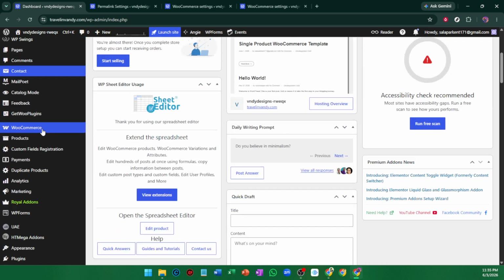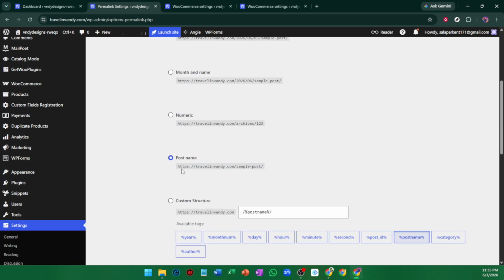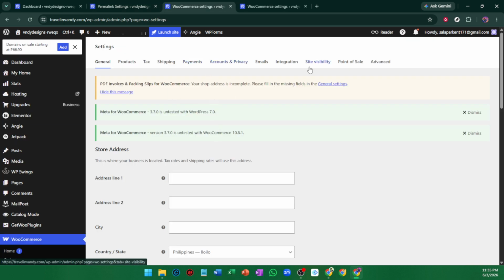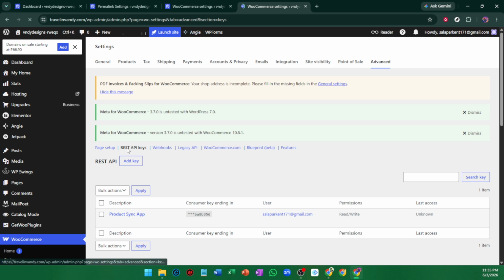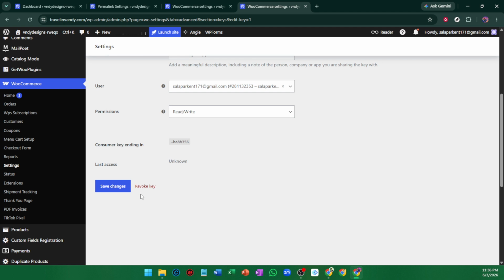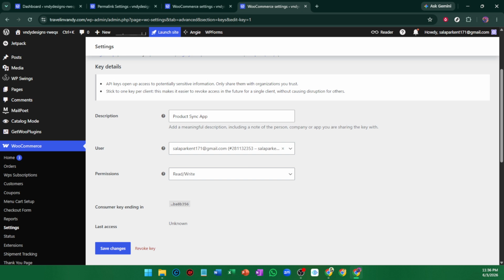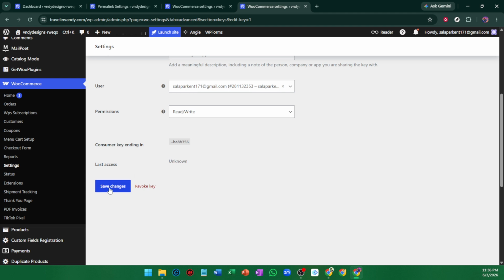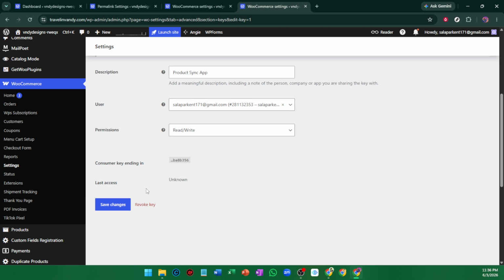How to Create Products in WooCommerce Using REST API [2026 Guide]